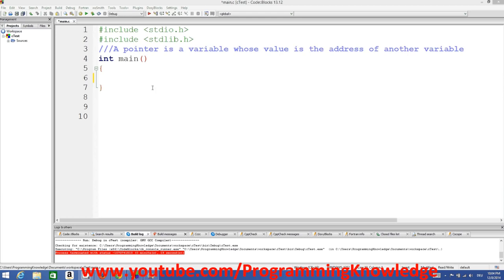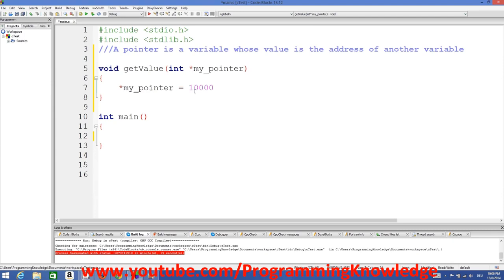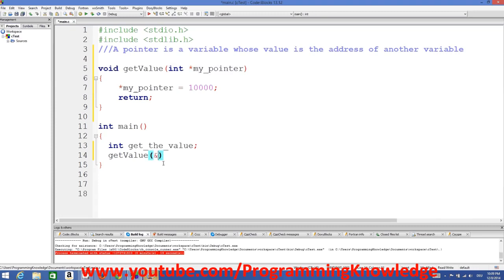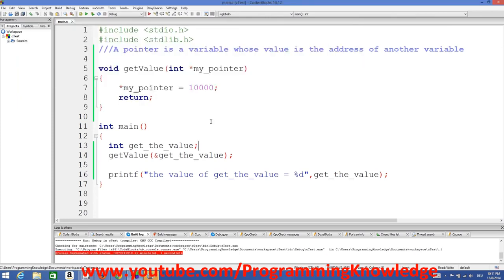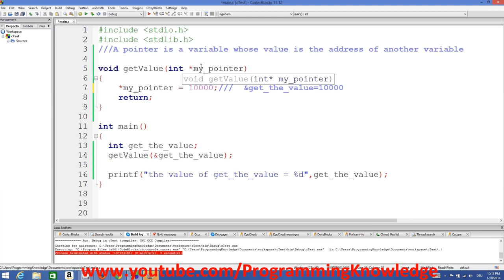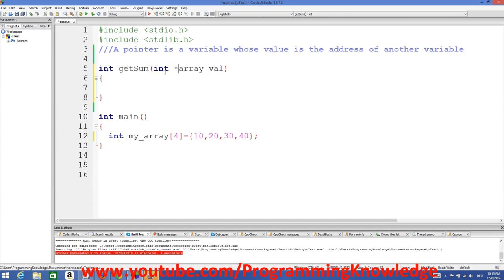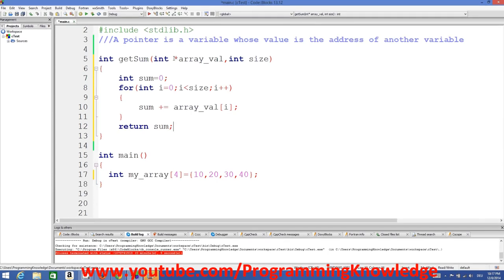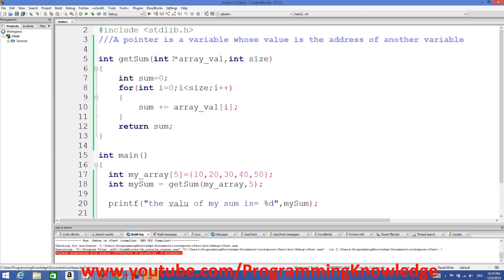C Programming for Beginners 23 Passing Pointers as Function Arguments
Passing pointers to functions in C
A Beginner's Guide to Pointers
Pointers as Function Arguments
Passing pointers to functions in C with example
The Function Pointer Tutorials
An Introduction to Pointers in C
Passing Pointers to Functions
Basics of Function Pointers in C